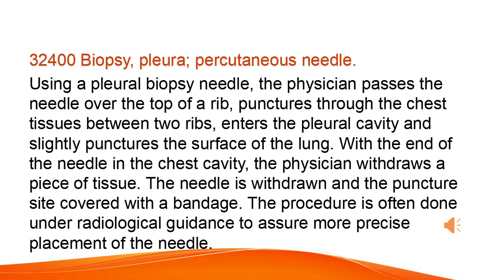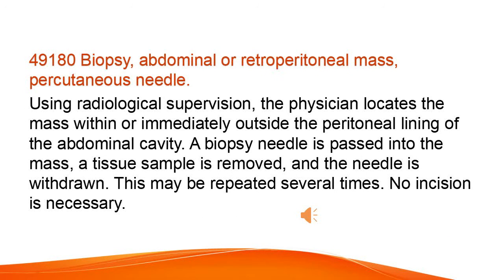Biopsy Needle CPT code - simplify medical coding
ICD-10-CM
ICD-10-PCS

medical coder
medical coder course
medical coders
medical coding

cpc exam
icd coding
IP-DRG training
icd guidelines,
cpt,